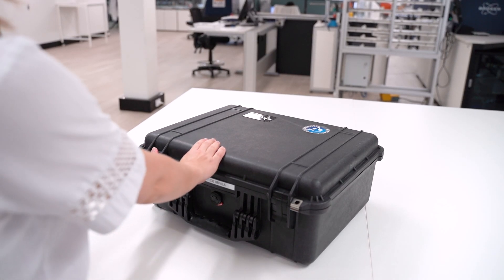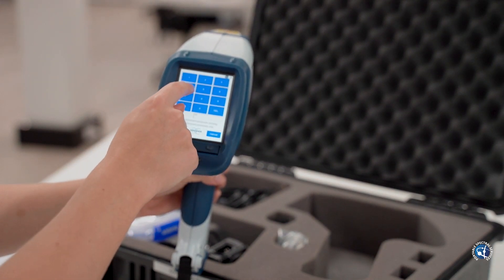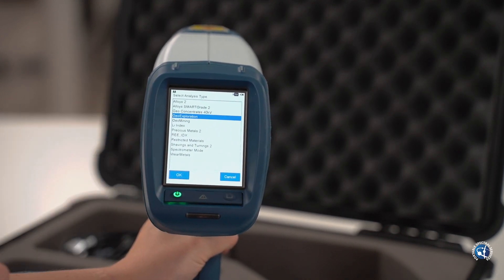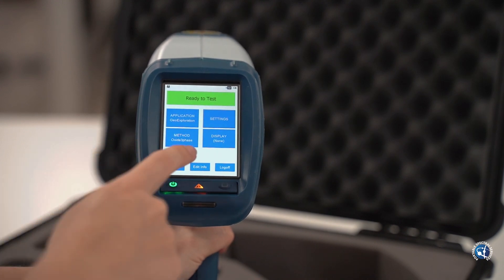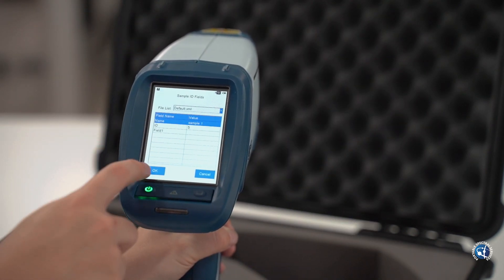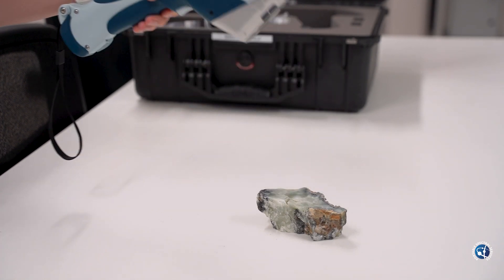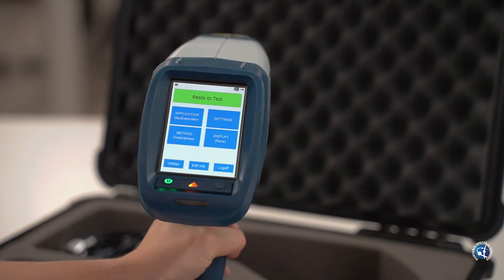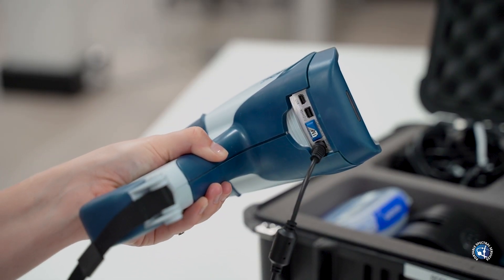Bruker S1 TITAN Quick Start Guide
In this video we demonstrate how to turn on, view data and back up data on the Bruker S1 TITAN. Let us know if this video was helpful and what you would like to see next!

⇢ How to set up the Bruker ATR FTIR ALPHA II Spectrometer